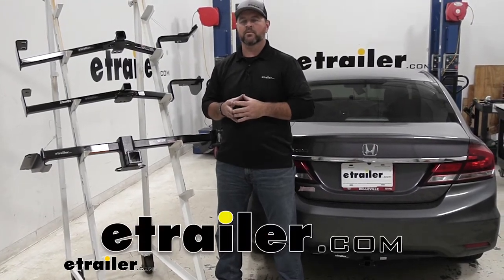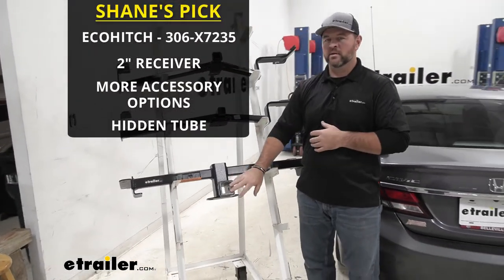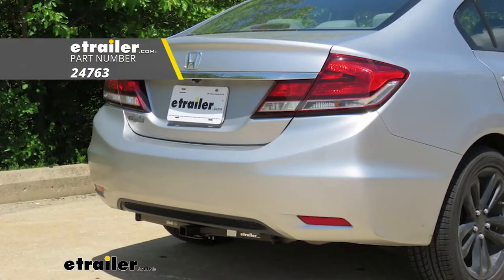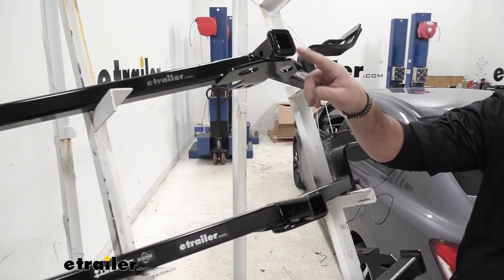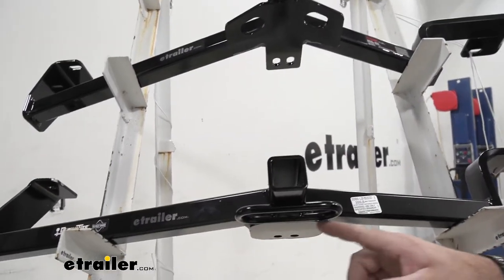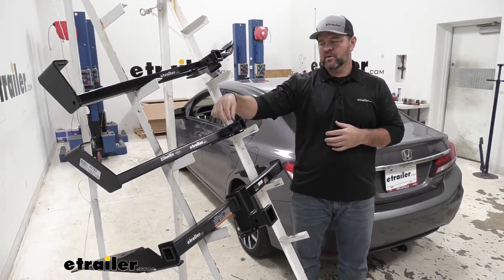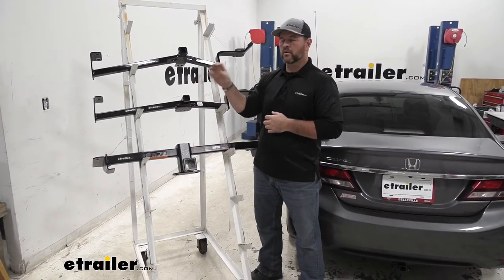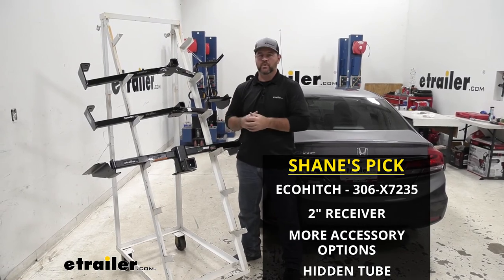etrailer | Best 2015 Honda Civic Trailer Hitch Options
Shane:              Hi, I'm Shane with etrailer.com. Today I'm going to be go over the best hitch options for your 2015 Honda Civic. Right off the bat, between these three hitches, we're going to have the CURT on top, Draw-Tite here, and the EcoHitch on the bottom. In my opinion, I think the EcoHitch is going to be the way to go one of these three. You're going to notice the big difference here, the EcoHitch is going to have a 2" by 2" receiver tube opening, where our Draw-Tite and our CURT are only going to have an 1-1/4".With the EcoHitch having a 2" by 2" receiver tube opening, it's going to give you a lot more options for hitch-mounted accessories, where the CURT and the Draw-Tite are only going to be limited to hitch-mounted accessories with an 1-1/4" by 1-1/4" receiver. You'll notice the paint difference.

Our EcoHitch is going to have kind of a dimpled powder coat finish. Draw-Tite is going to have a semi-gloss black powder coat finish. Then our CURT is going to have a gloss powder coat finish.These two, you're going to see the crosstubes when they're on the vehicle. The EcoHitch, the crosstube is going to be hidden up behind the bumper fascia, so the only thing we're going to see is going to be our receiver tube. So aesthetically, it's going to maintain a much better look on the back of the vehicle than the other two, again, in my opinion.

You'll also notice, with our EcoHitch, we're going to have a reinforced collar. It's going to give us a little extra stability when we have any of those hitch-mounted accessories in there. If we come up to our CURT, our curt is also going to have that reinforced collar. Our Draw-Tite is not going to have that. So, between these two, I would go with CURT.

Because of the reinforced collar, I think it gives it a much cleaner look, a much more finished look over the Draw-Tite.Let's go into our safety chain loops. You notice on our CURT, it's going to be a plate style. Our safety chain loops are kind of small, but they will accommodate good size safety chain hooks. We come down to our Draw-Tite, we're going to have rolled steel style. Very large openings, it's going to give us plenty of room for different size hooks.

We come down to our EcoHitch, again we're going to have plate style, and we're going to have large openings. Again, it's going to give us plenty of room for those different size hooks.For our hitch pin holes, Draw-Tite, with it being a 2" by 2", we're going to have a 5/8" hitch pin hole. Our CURT and our Draw-Tite are going to have 1/2" hitch pin holes. None of these hitches are going to come with the hitch pin and clip, but you can find those here at etrailer.com.Now as far as our weight capacities go, our CURT and our Draw-Tite are going to have a 200-pound max tongue weight. Our EcoHitch is going to have a 300-pound max tongue weight, which is going to give us a little bit of an advantage there. All three are going to have a 2,000-pound gross trailer weight. With our tongue weight, it's going to be the downward pressure on the inside of the receiver tube. If you're putting cargo carriers or bike racks on, you want to make sure you're not exceeding that. With our trailer weight, it's going to be how much the hitch can pull. That's going to be the trailer plus the load included.Each one of these hitches are going to mount very similar. They are going to mount to existing holes in the frame, so we're not going to have to worry about drilling any extra holes. In my professional opinion, one of these three, I would go with the EcoHitch because of the tongue weight, because the crosstube is hidden behind the bumper fascia, and because it's going to give you more options for hitch-mounted accessories.